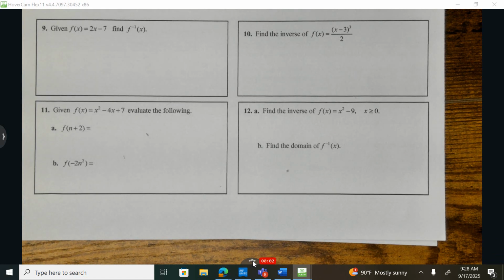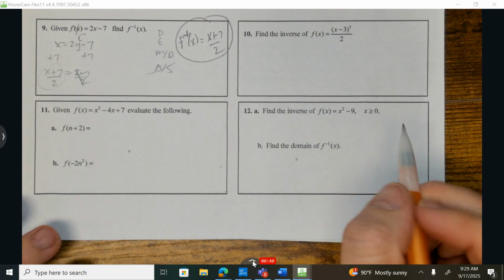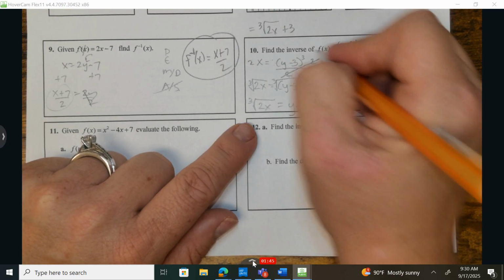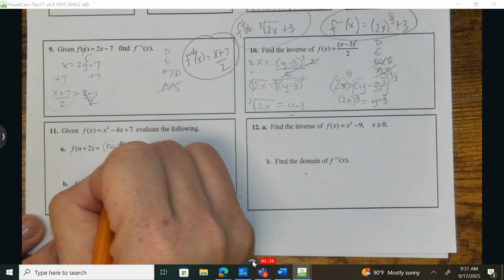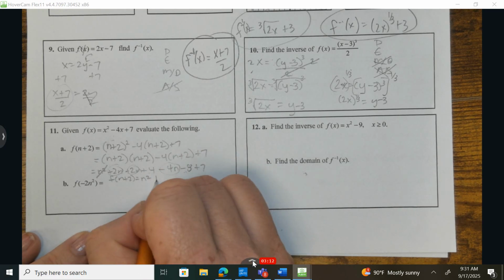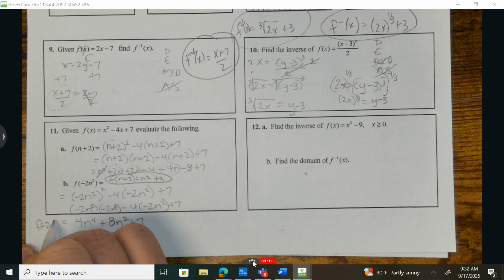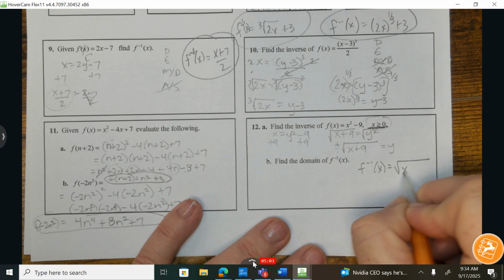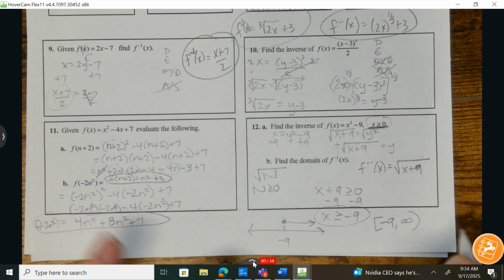Unit Four Review (Additional Practice) Questions 9 - 12